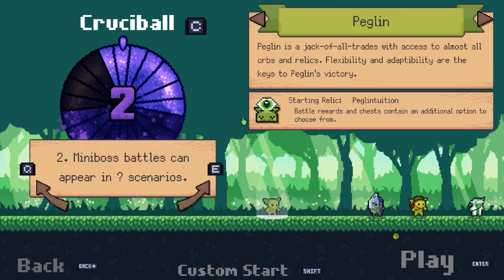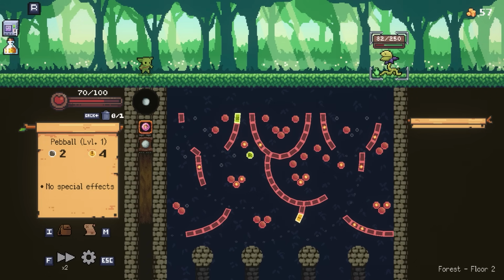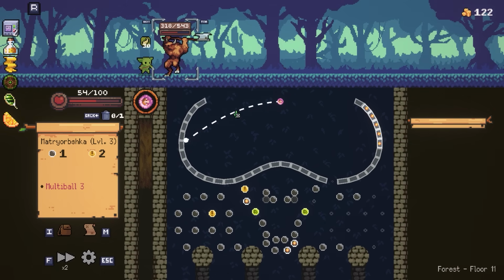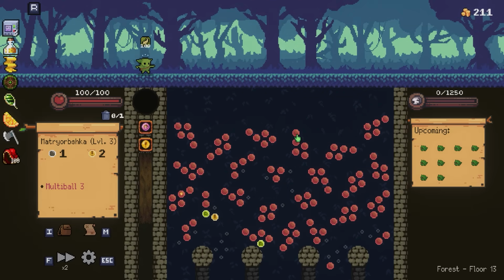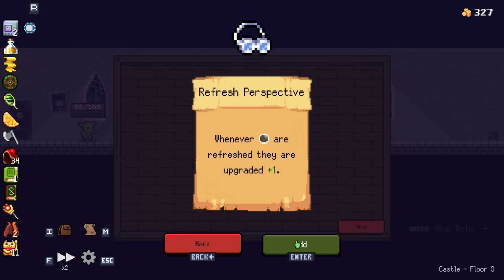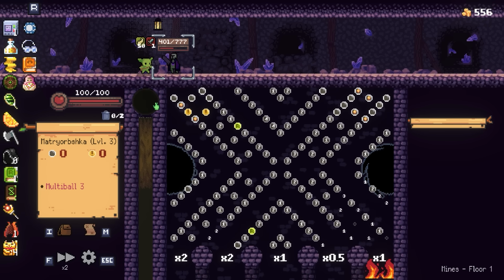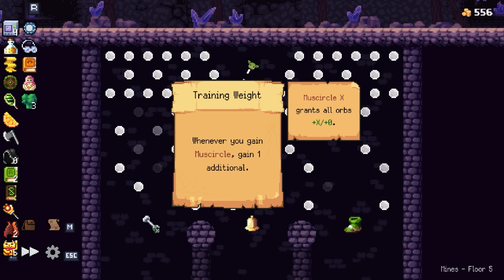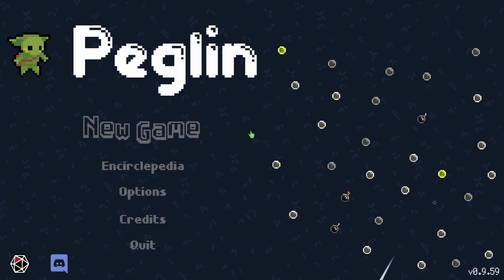CUSTOM MULTIBALL RUN! - PEGLIN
We are trying out a silly custom run where we start with multi-balls and see how much damage we can inflict!